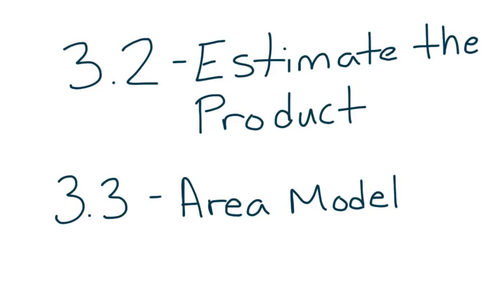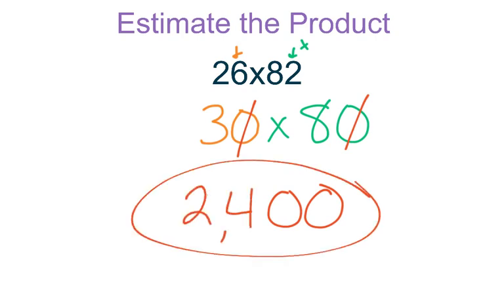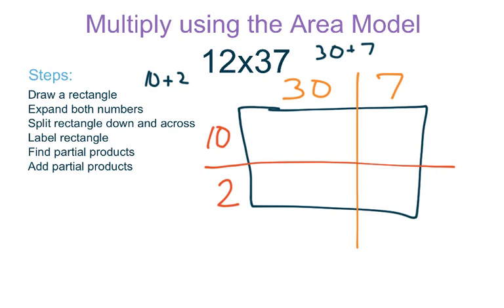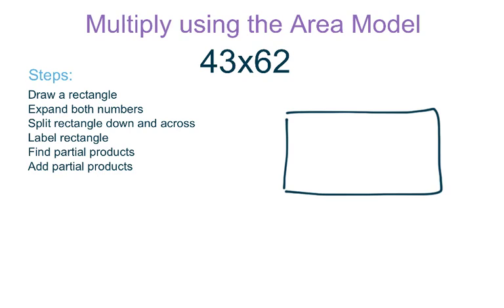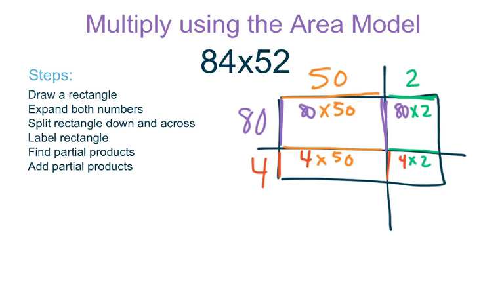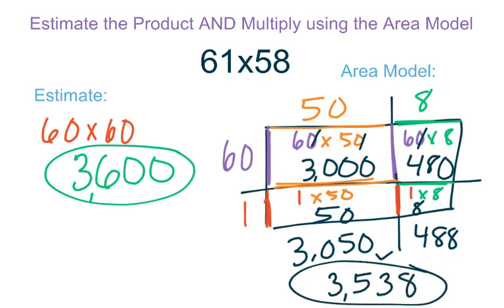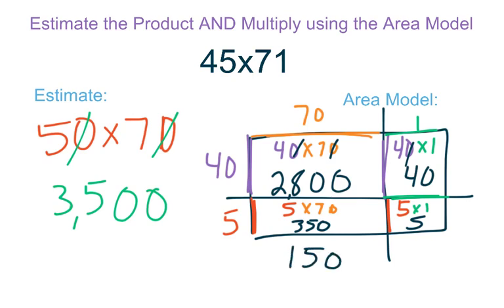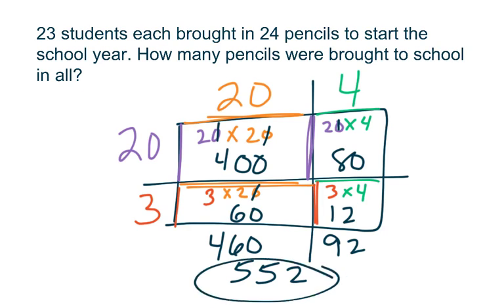4th grade GoMath 3.2 and 3.3 - estimate the product and area model